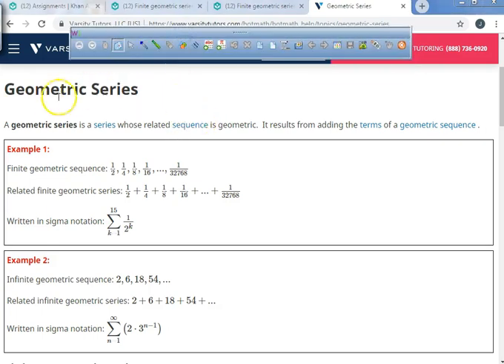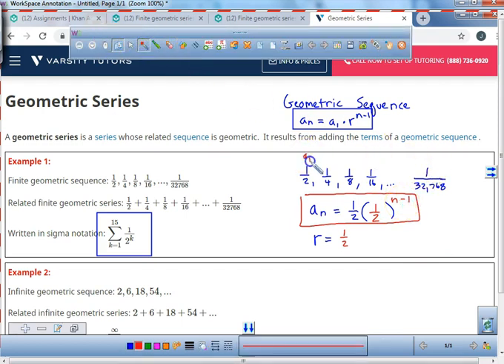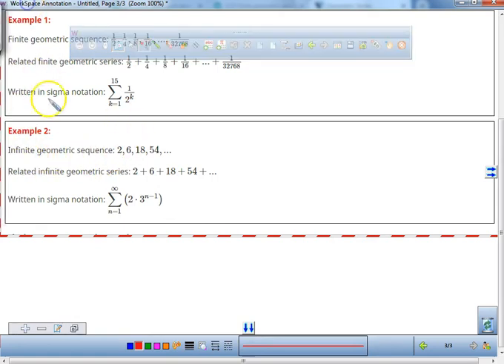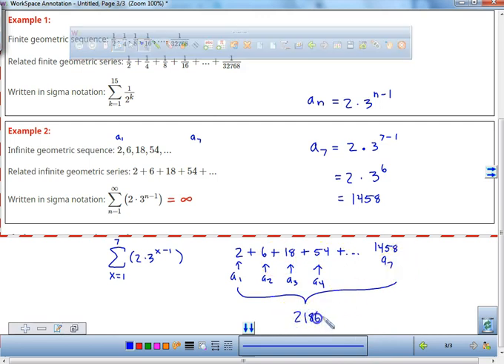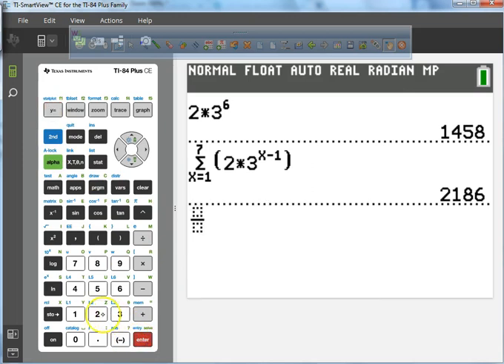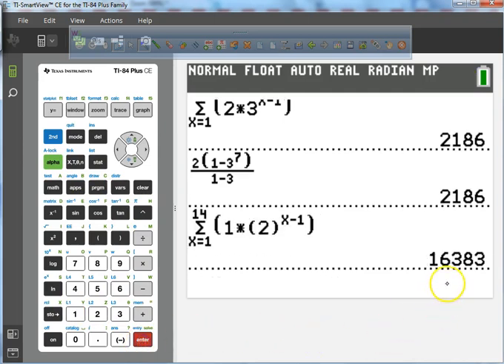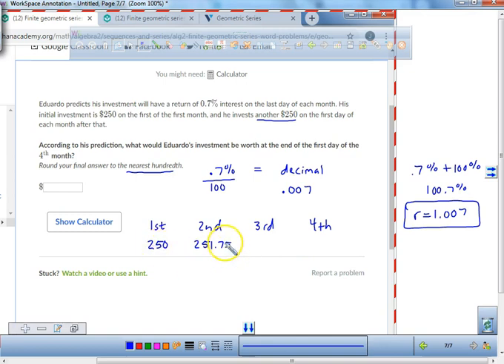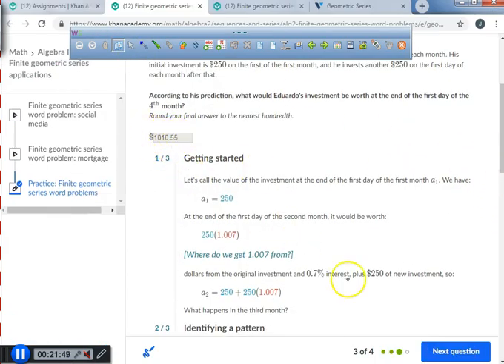6 3 Precalculus B Geometric Series Part A